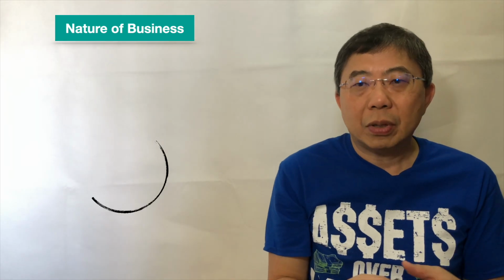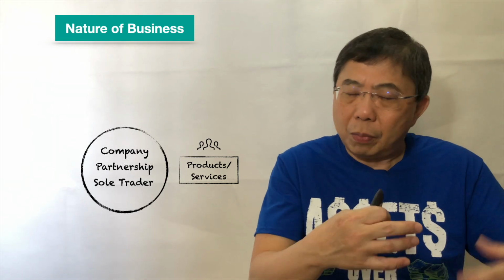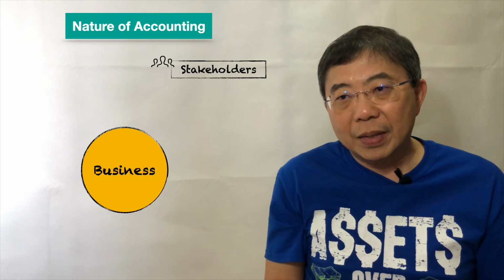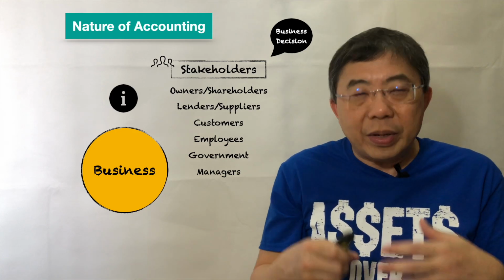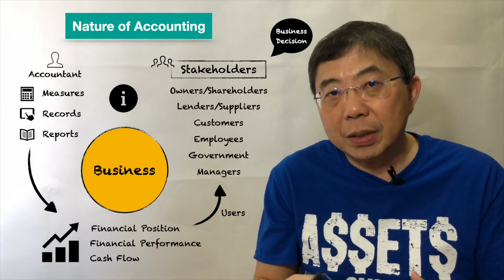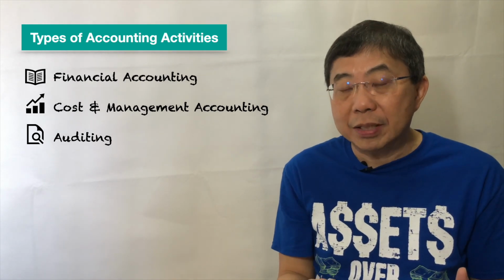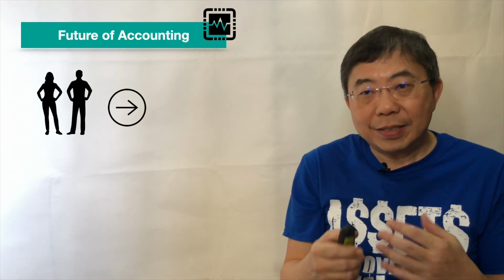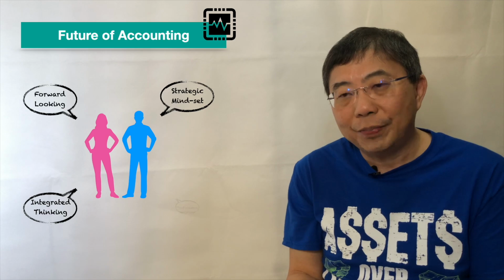Foundation Series: Episode 1 What is Accounting?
Hi everyone, welcome to the first video in my channel on Learning Accounting and Finance.

This first episode kicks off the Foundation series of videos that cover the basics of accounting.

In this first episode, I explain the purpose of accounting and the different types of accounting activities. I also share my view on the future of the accounting profession.

I would love to hear your comments and feedback on the video as well as your views on the future of the accounting profession.

Please do let me know what specific areas in accounting and finance that you would like me to cover in future videos.